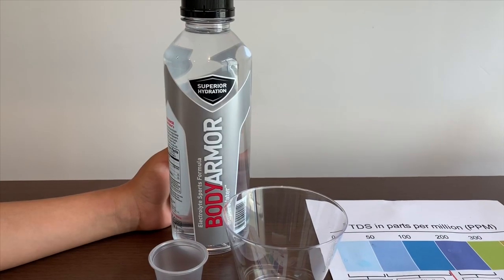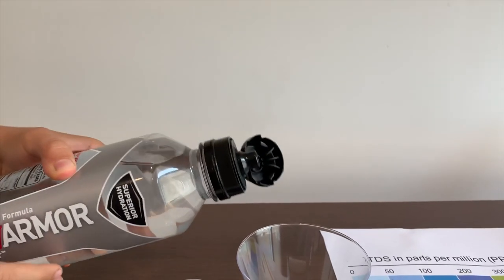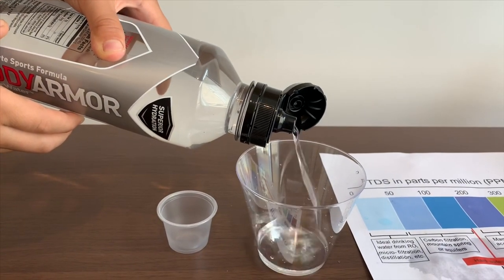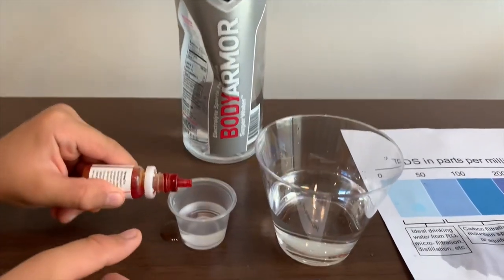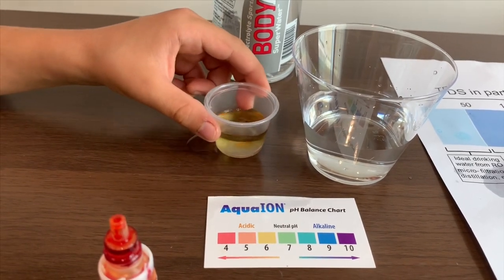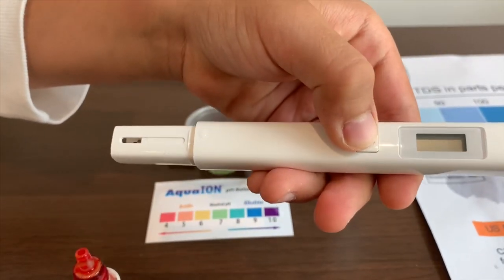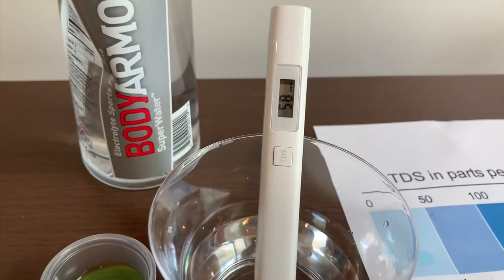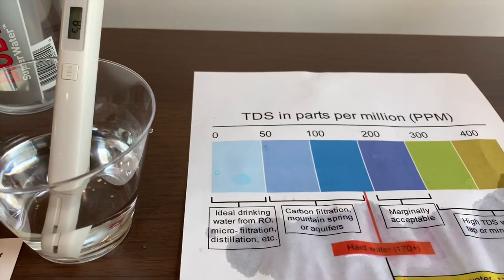Body Armor Water test - pH and TDS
Purified Sports Drink
If you'd like to buy this water from Amazon, please
Results:
pH: 7
TDS: 58